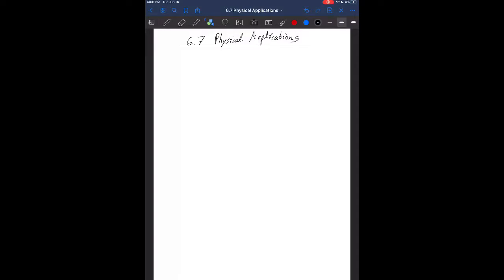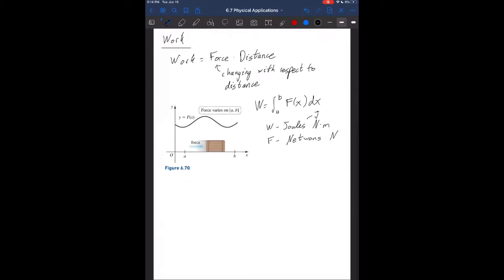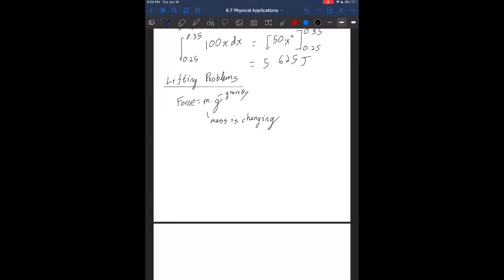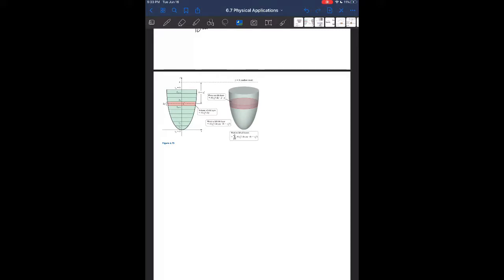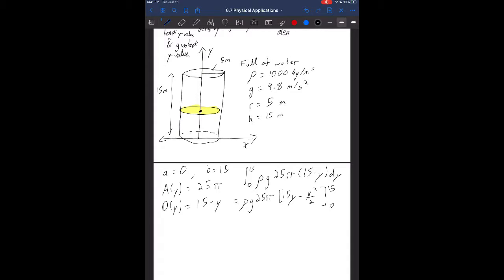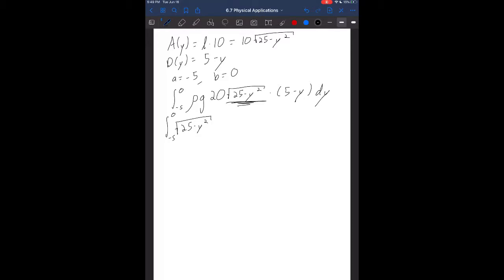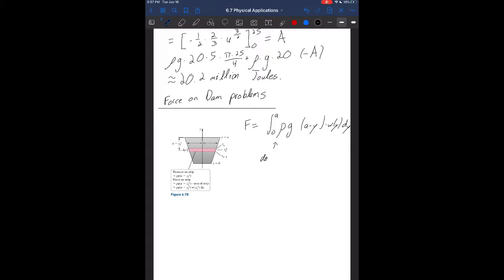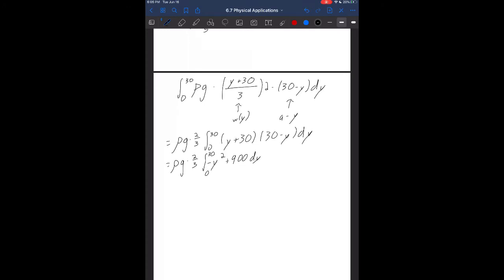CU Denver Calc II 6.7 Physical Applications